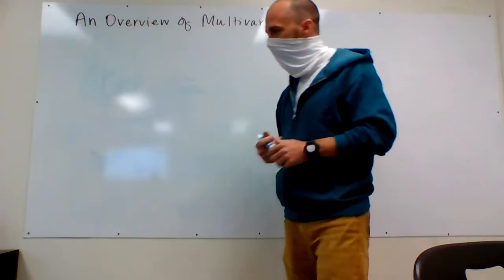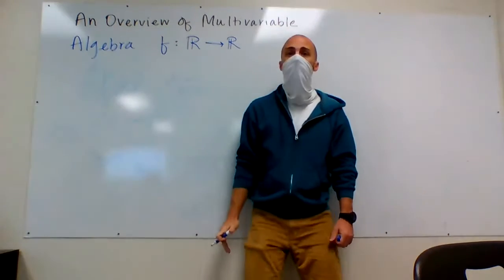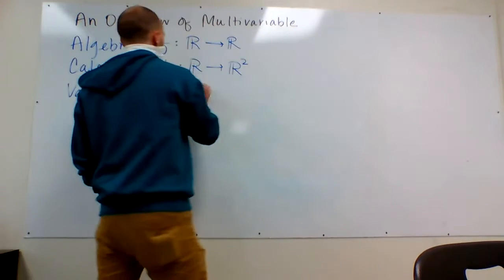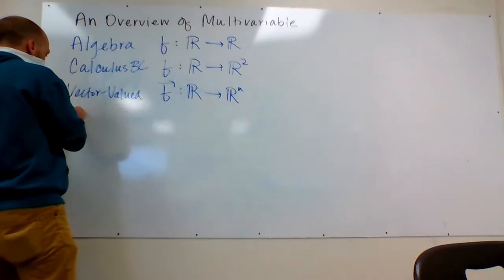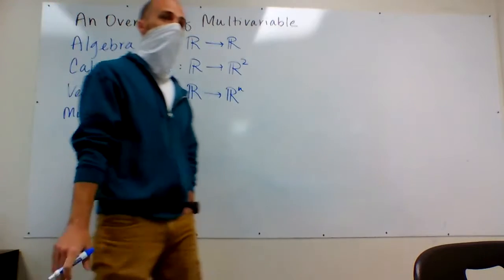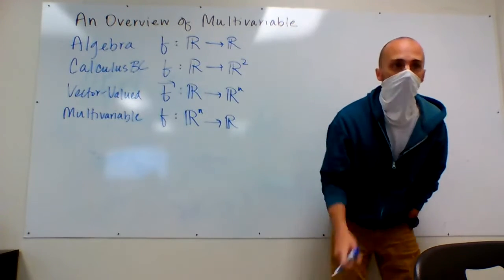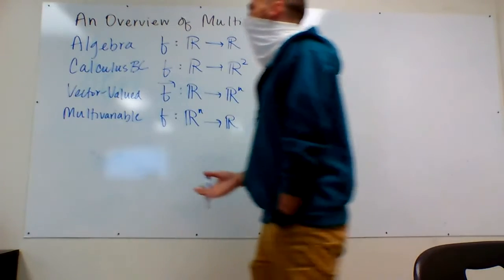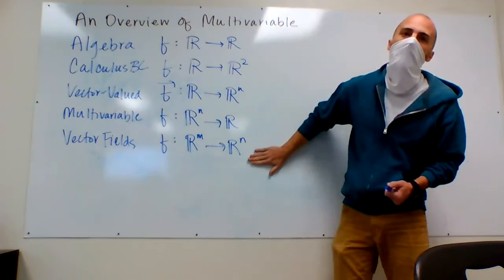1. Overview of Multivariable Calculus